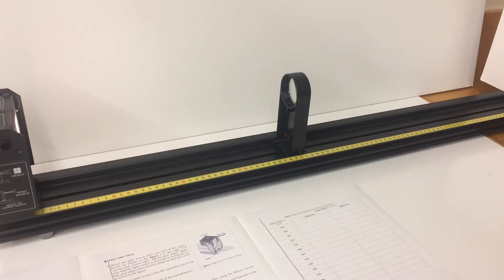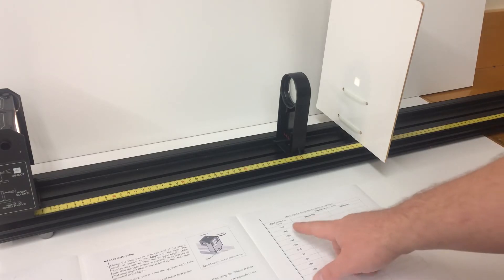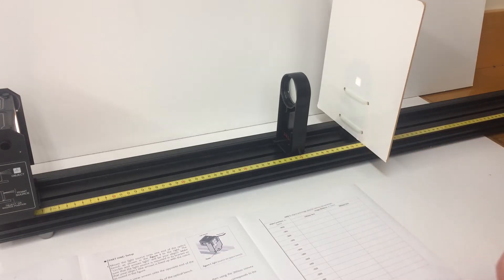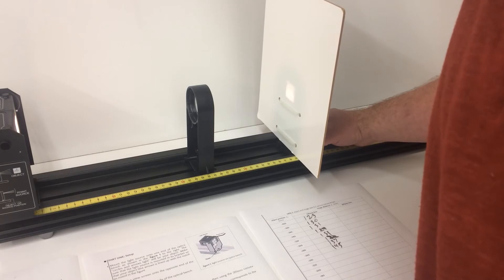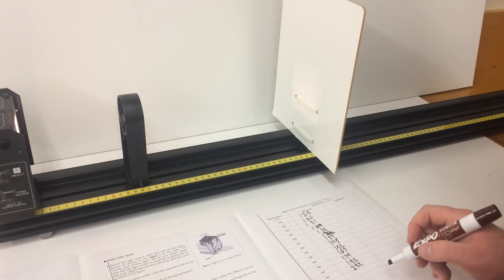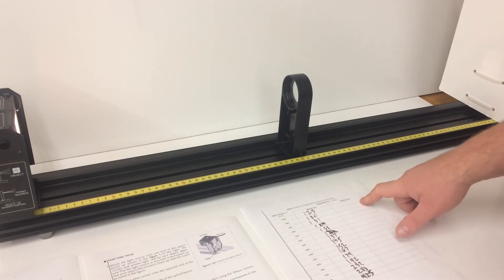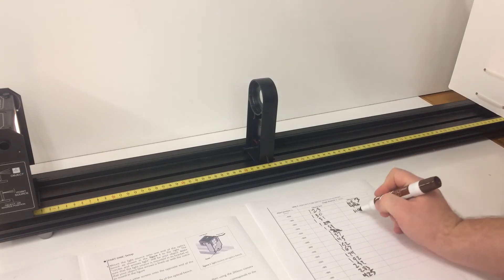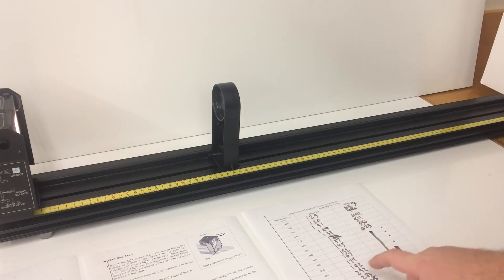Thin Lens Phys 110 lab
Sierra College Physics Department Thin lens lab with measurements.